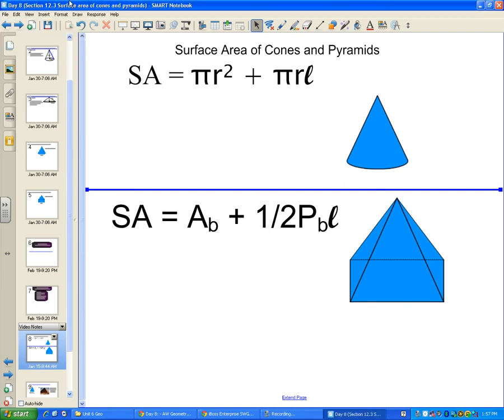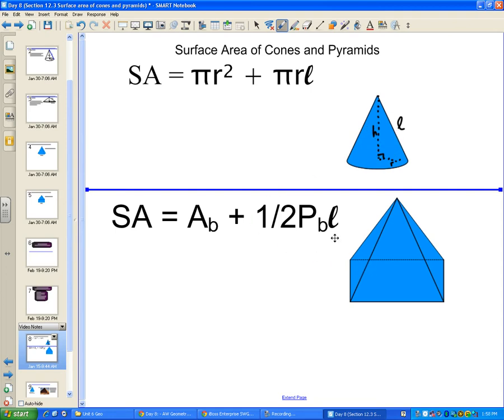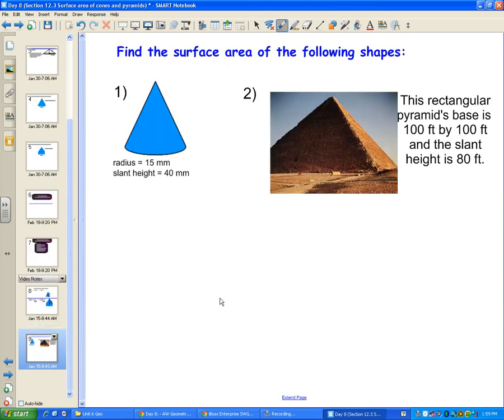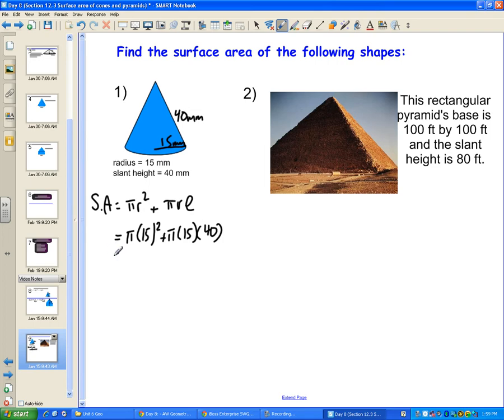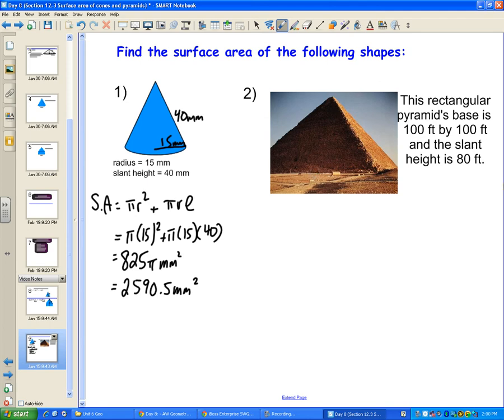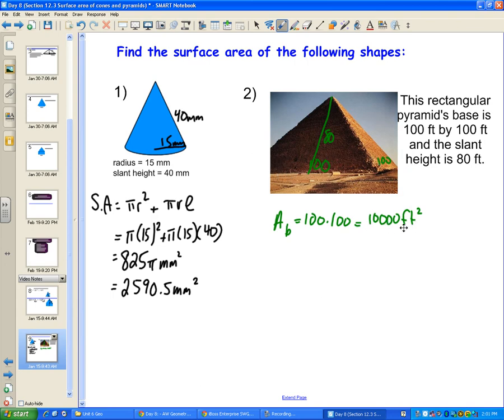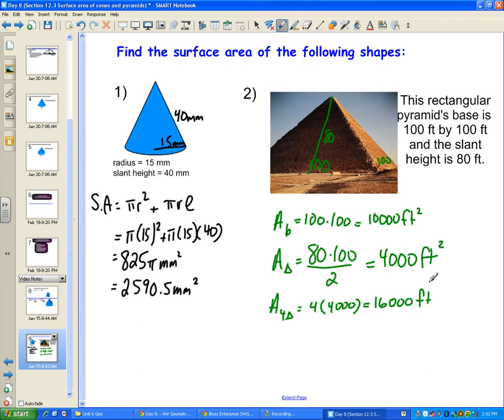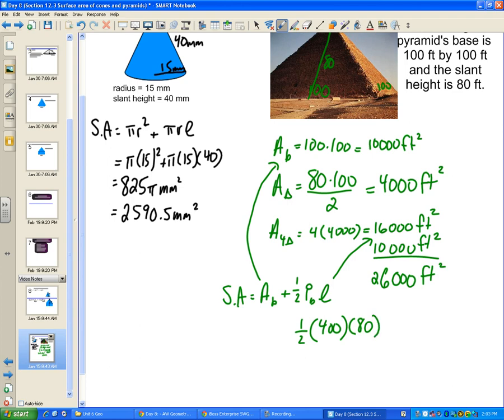Day 8 Section 12 3 Surface area of cones and pyramids